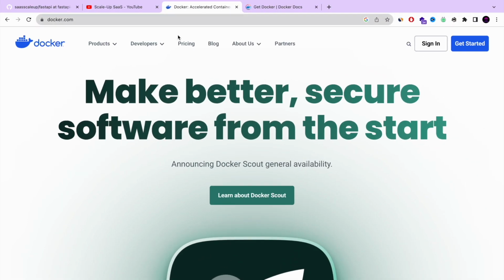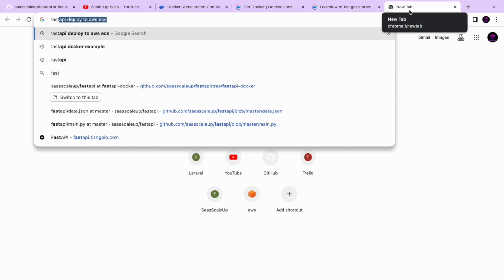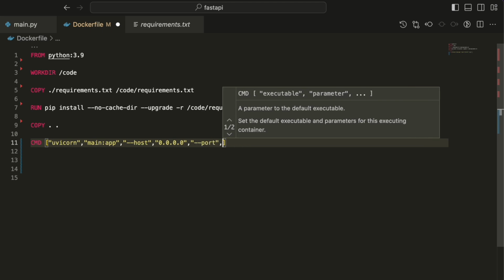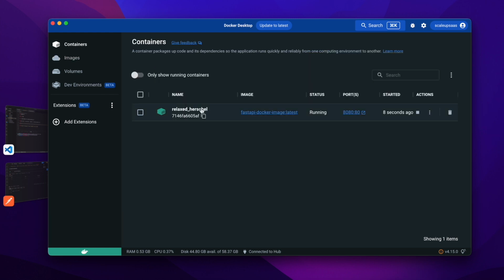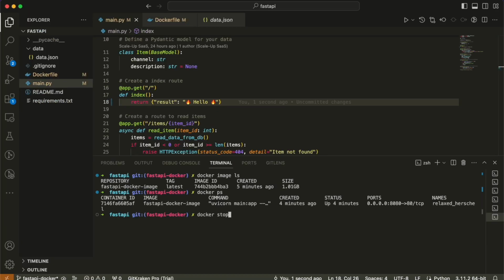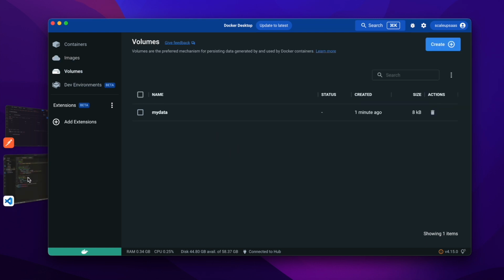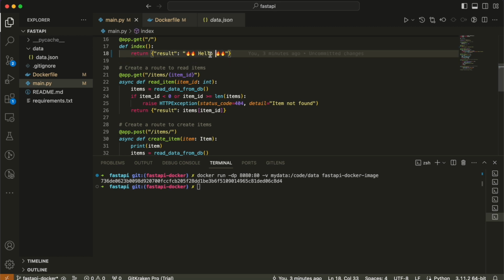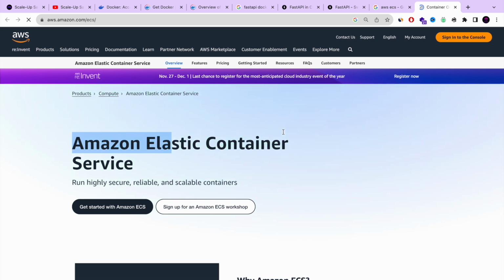Master Docker: Build and Containerize Python Web App (FastAPI) 🐍🐳 | Easy Tutorial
Embark on a journey into the world of Docker with our beginner-friendly tutorial! In this step-by-step guide, we'll unravel the mysteries of Docker and show you how to containerize your Python web app, using the powerful FastAPI framework. 🌐💻

🔥 What You'll Master:

Understanding the fundamentals of Docker for beginners.
Step-by-step guide to containerizing a Python web app with FastAPI.
Optimizing your development workflow with Docker containers.
Launching your containerized FastAPI app for seamless deployment.
Perfect for coding novices and developers exploring Docker for the first time. Join us on this Docker journey — no prior experience required, just a passion for learning!

🌟 Why Docker for Python Web Apps?
Docker simplifies deployment and ensures consistency across different environments. Discover why it's an essential tool for Python developers worldwide.

If you Like the tutorial and you want to support my channel so I will keep releasing amazing content that will turn you to a desirable Developer with Amazing Cloud skills... I will really appreciate if you:

⏰ Docker Tutorial - Steps

[00:00] - Tutorial overview + Introduction to Docker
[02:45] - Dockerfile Setup
[07:10] - Build Python WebApp (FastAPI) Docker Image
[07:55] - Run Containerize Python WebApp (FastAPI) Docker Image
[14:35] - Mount Docker Volume

🚀 Get Ready to Dockerize!